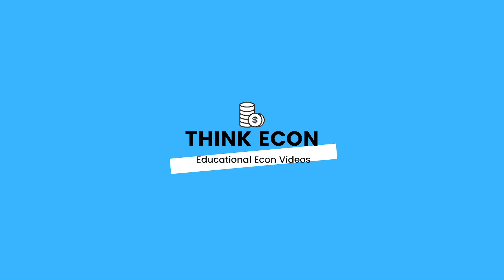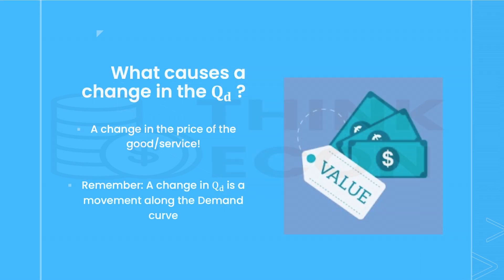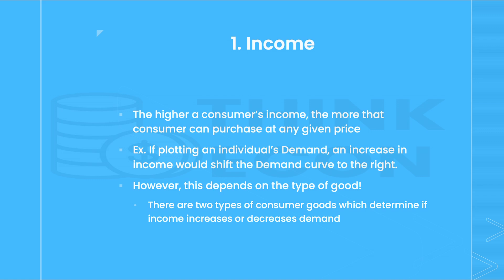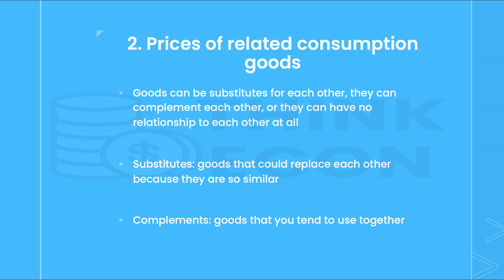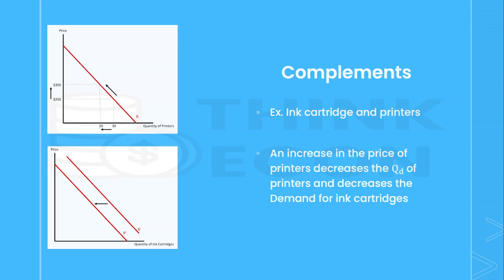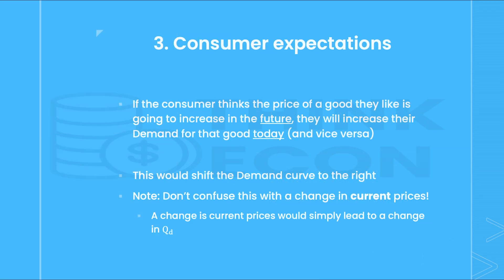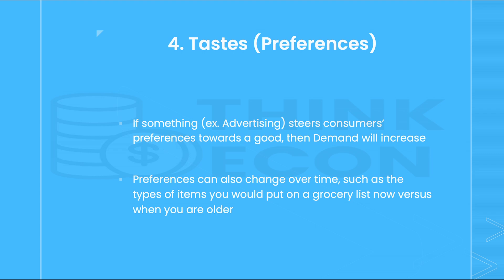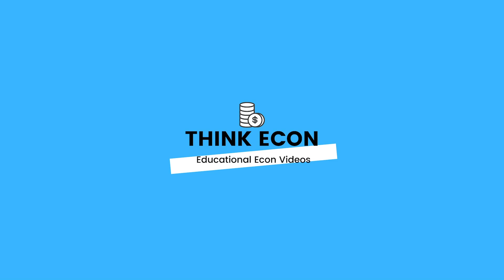The 5 Demand Shift Factors | Change in Demand vs Change in Quantity Demanded | Think Econ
In economics there are 5 demand shift factors which move the demand curve to the right or left. In this video we explain what determines a shift in the demand curve versus a movement along the demand curve, also known as a change in the quantity demanded!